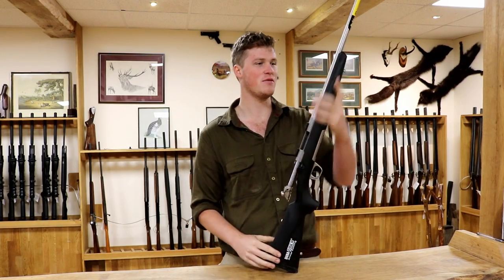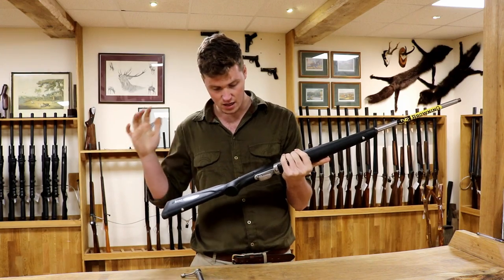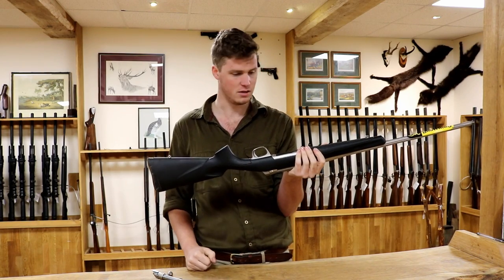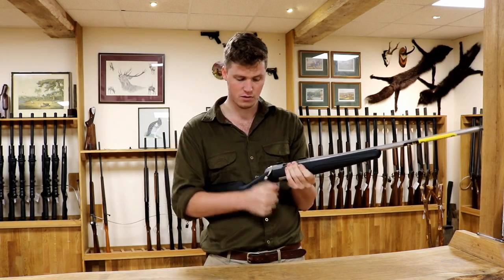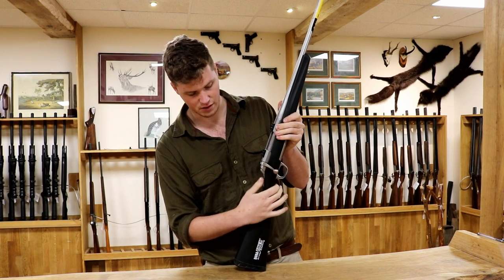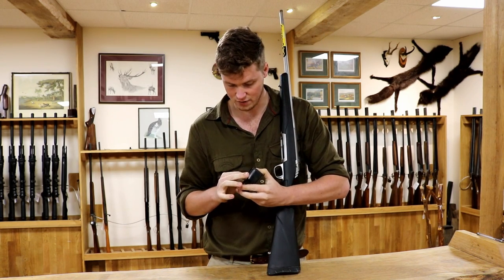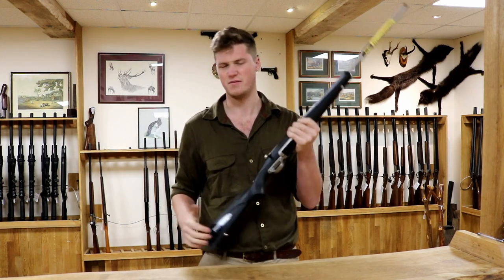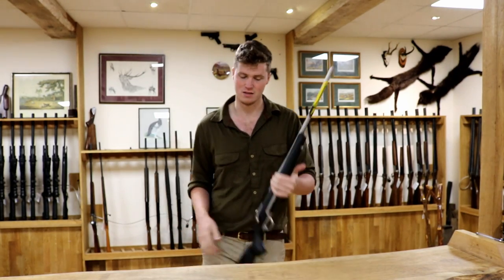Browning X Bolt Review - The Gun Shop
Welcome to The Gun Shop...